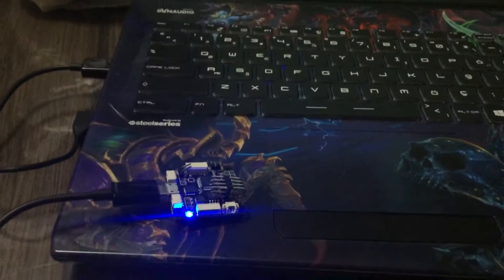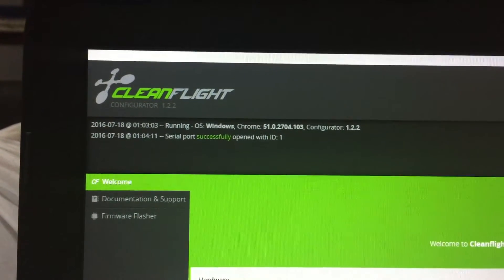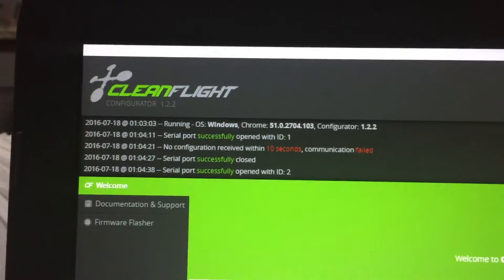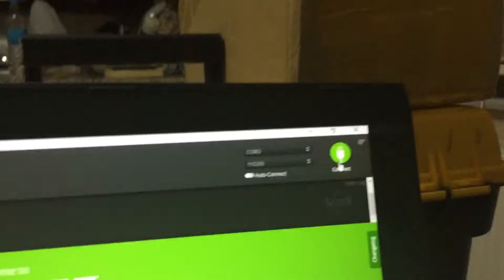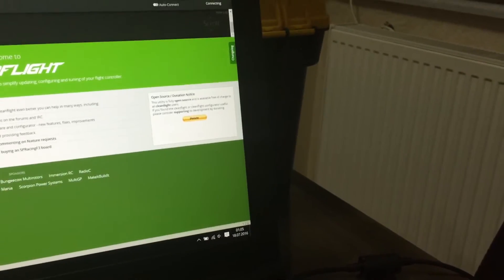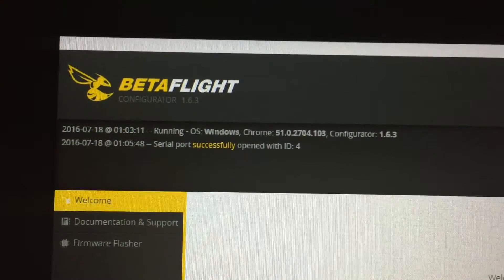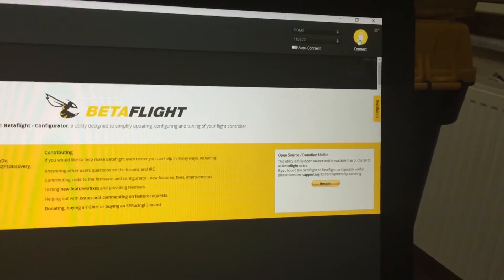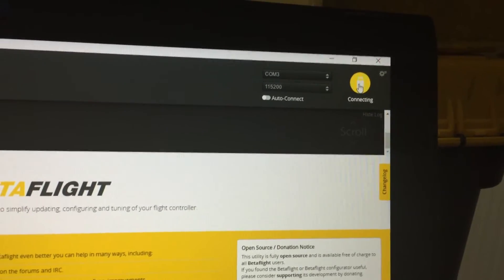SP Racing F3 Flight Control dont work all the usb port with clanflight and betaflight problem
Upgrade NAZE32 SP Racing F3 Flight Control Acro 6 DOF dont work all the usb port with clanflighqwt and betaflight problem from banggood